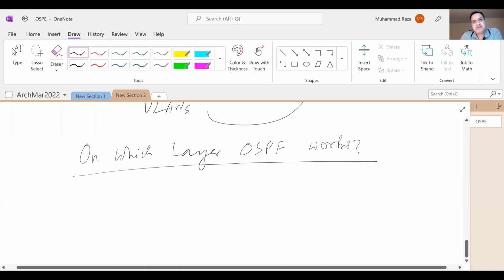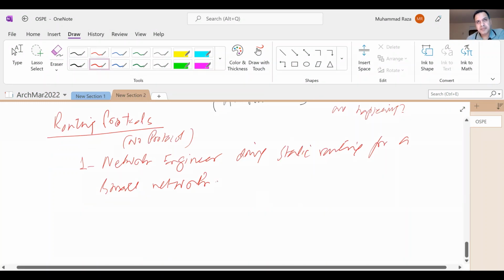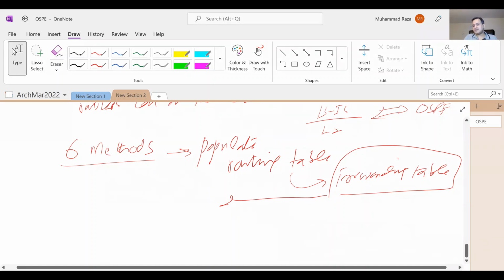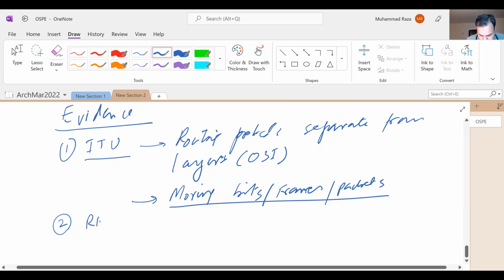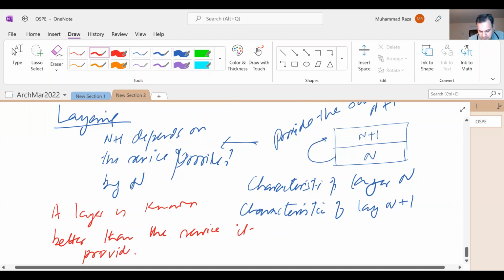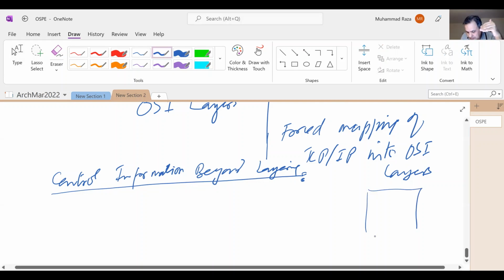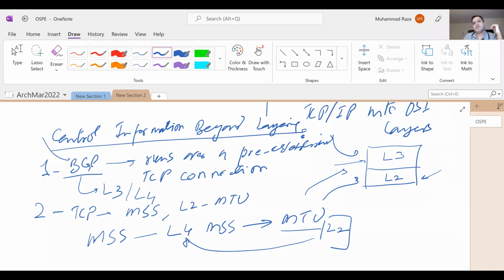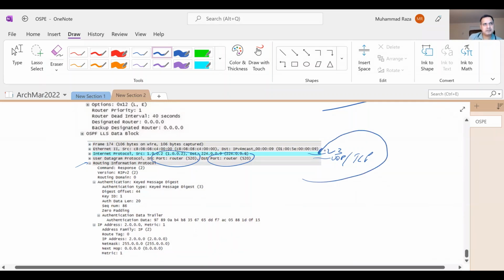Networking: Where are the Routing Protocols Placed on Layer Models?